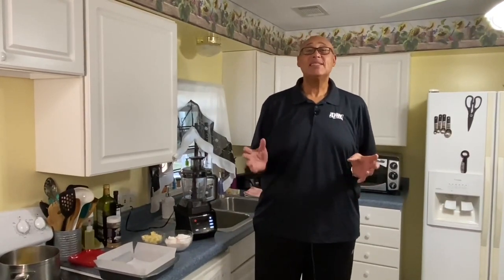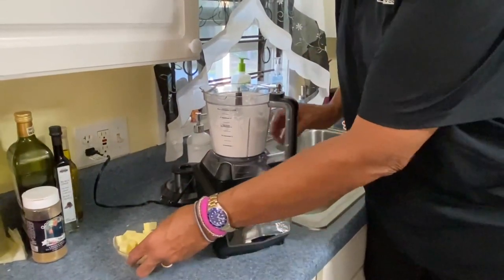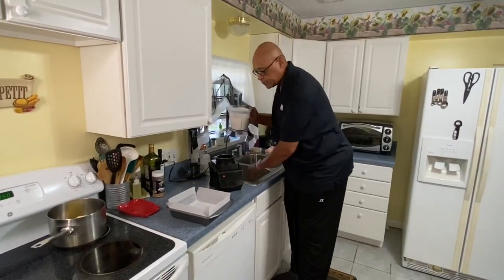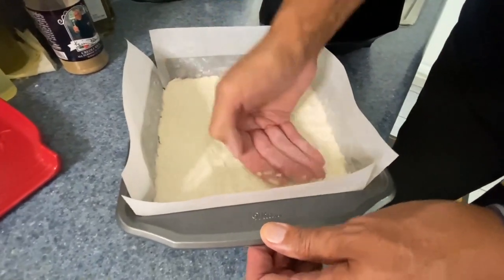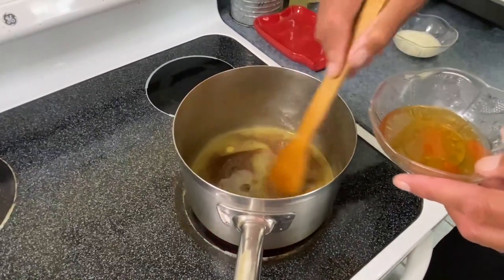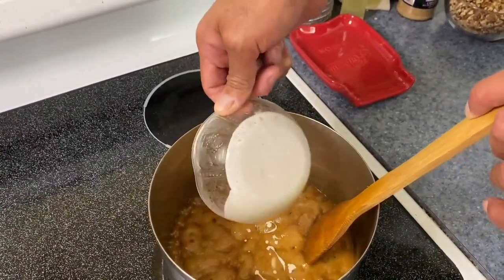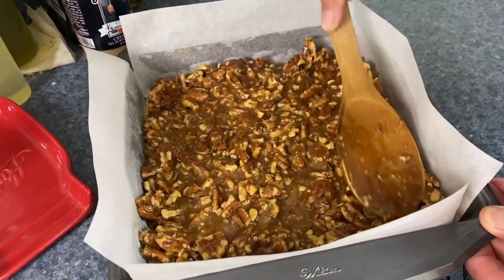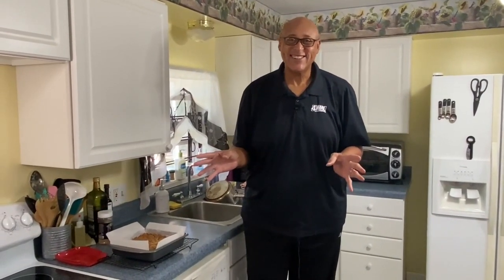Recipe: Chef Kevin Belton's Pecan Bars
Pecan Bars

CRUST

    3/4 cup all-purpose flour, leveled
    1/4 cup cornstarch
    1/2 cup Confectioners' sugar
    1/2 tsp. salt
    1/2 cup cold butter, cut into pieces

FILLING

    12 Tbsp. butter
    3/4 cup light brown sugar, packed
    3 Tbsp. honey
    1/2 tsp. vanilla extract
    pinch salt
    2 Tbsp. heavy whipping cream
    3 cups pecans, coarsely chopped

CRUST

Cover a 9-inch square baking pan with heavy duty aluminum foil or parchment paper. Push foil neatly into corners and up sides of the pan, using two pieces if necessary to ensure it overlaps all edges. Spray lined pan with nonstick cooking spray.

Place the flour, cornstarch, confectioners sugar and salt in a bowl of a food processor fitted with the blade attachment. Pulse a few times to mix. Add the butter and pulse until the mixture resembles coarse meal with pea-size clumps of butter within. Transfer mixture to the prepared pan and press firmly with your fingers into an even layer over the bottom. Refrigerate for 15 minutes. While the crust is in the refrigerator, adjust an oven rack to the middle position and preheat the oven to 350 degrees. Bake the crust until crust is set but not browned, about 17 minutes. Set on rack to cool. Leave oven on.
FILLING

In a heavy medium saucepan over medium-low heat, combine butter, brown sugar, honey, vanilla and salt. Stir with a wooden spoon until sugar dissolves. Turn up the heat and boil gently for 3 minutes. Stir in heavy cream and chopped pecans.

Pour pecan mixture over crust. Bake until filling is bubbling and caramel in color, about 20 minutes. Cool completely on rack. To cut, use the parchment paper/foil overhang to lift baked square out of pan and onto cutting board. Loosen the foil from the edges, then cut with a sharp knife into bars. Store finished pecan squares in air-tight container and serve at room temperature.